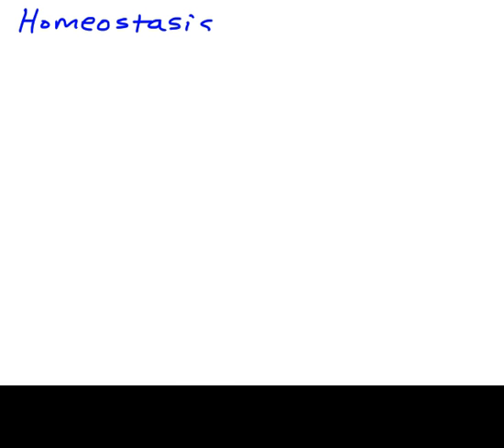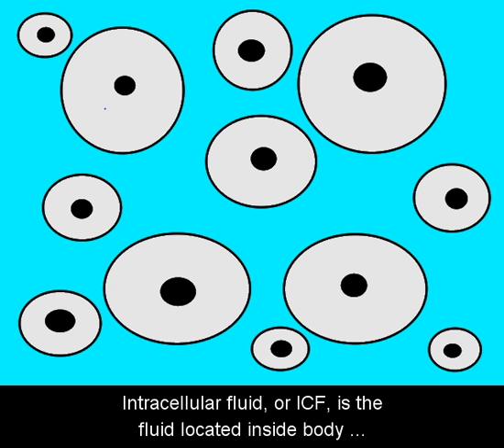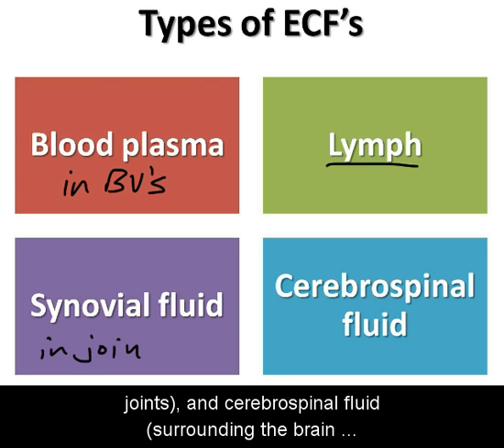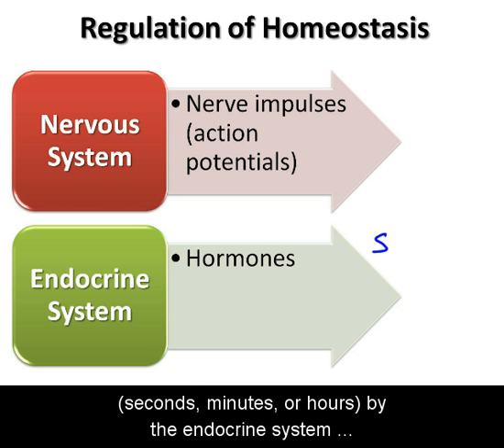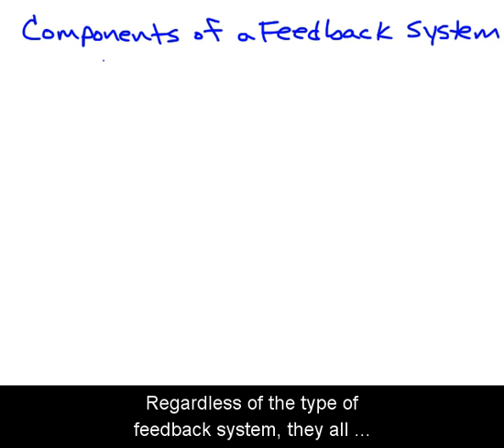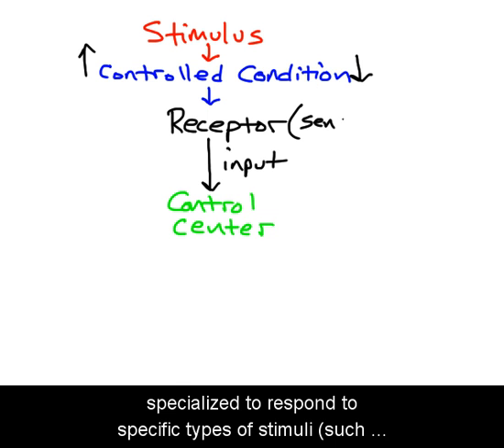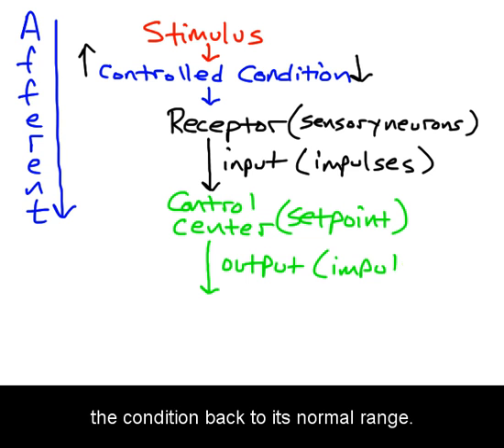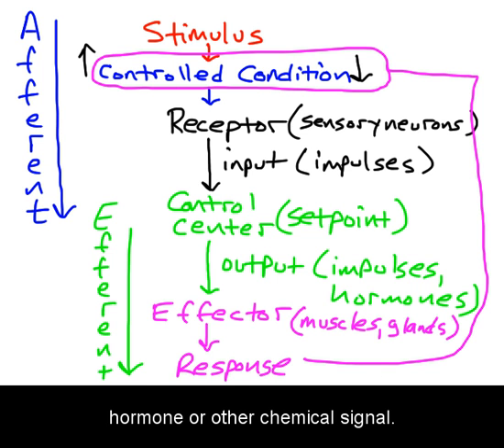1.4a Homeostasis and Feedback System